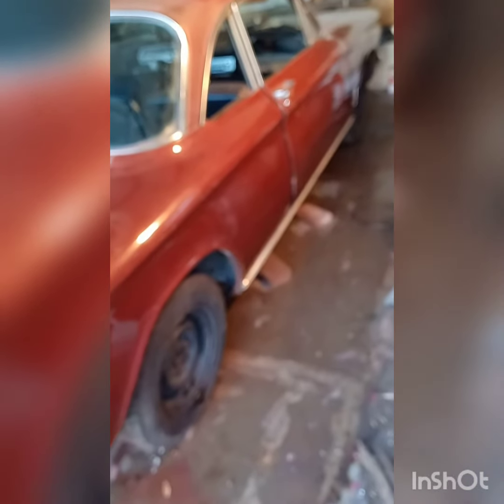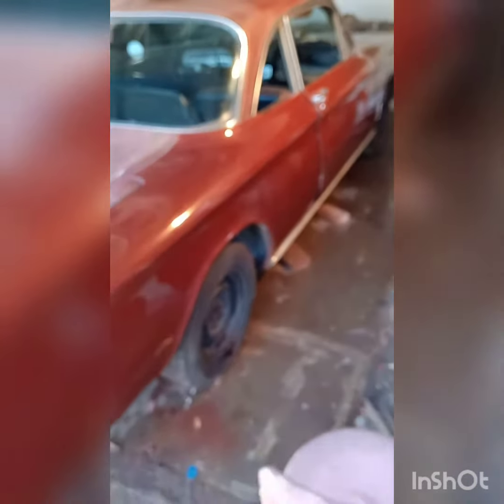color sand and polish of Highly oxidized 1963 Palmar red Corvair Monza